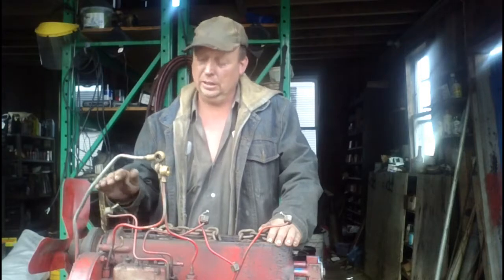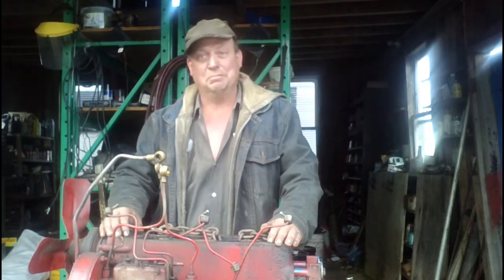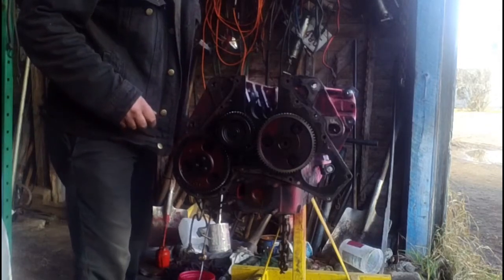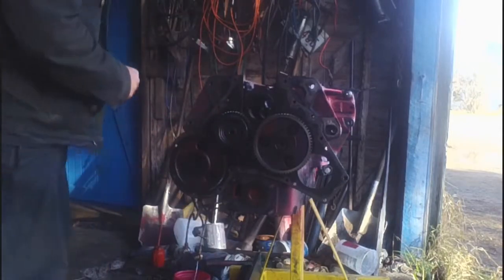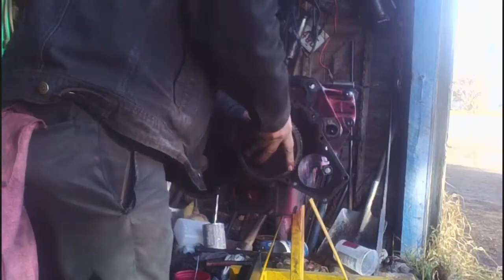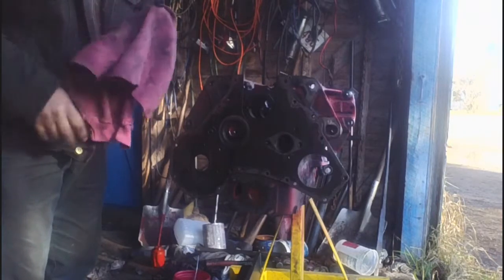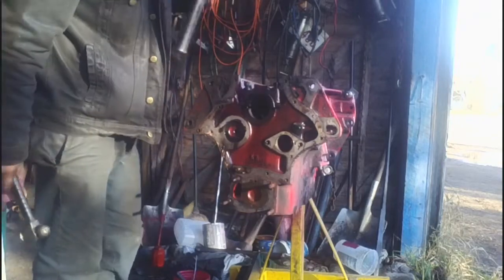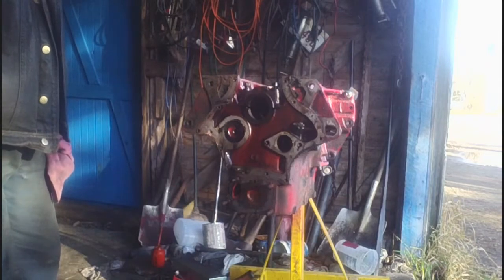BD 154 rebuild part 1 stripping the block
This is part 1 of a multi part series on doing a complete rebuild on a wet sleeved engine. In this case  an IH BD154 engine, but the process is similar for any wet sleeved engine.